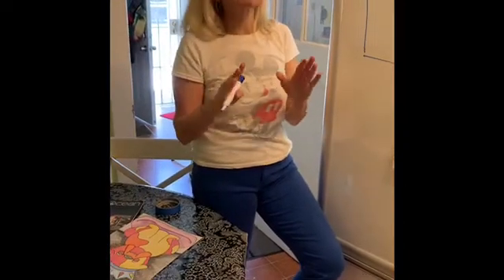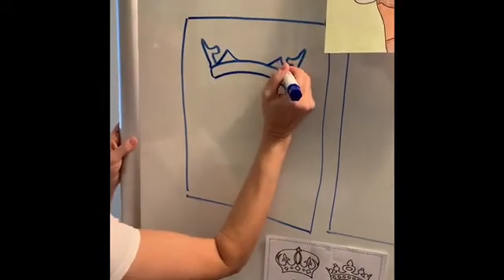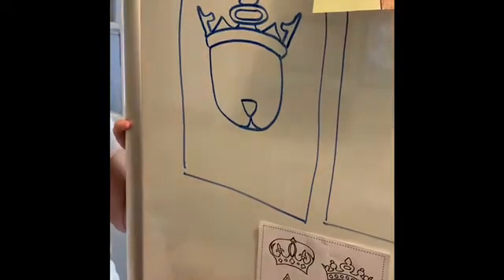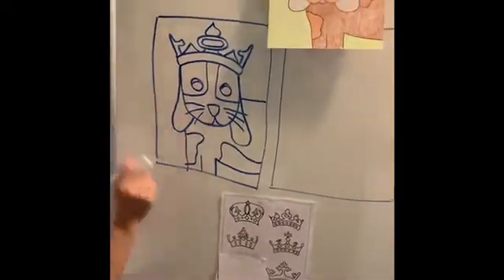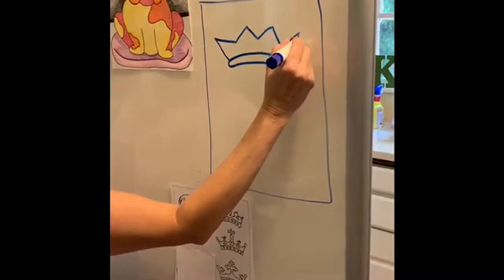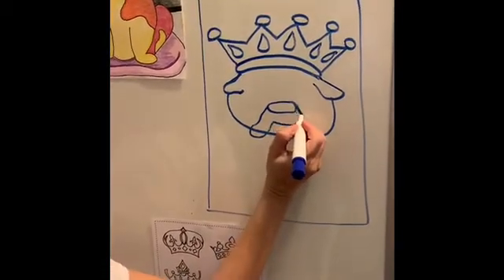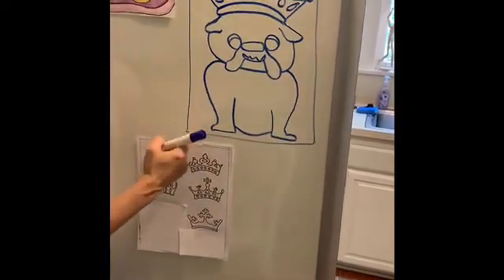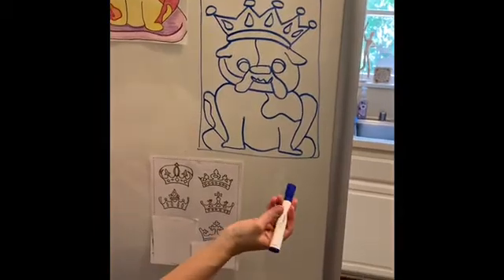Art with Ms. Klace: Lesson 11 Royal Pooches (for grades 3-5)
This one is for all the dog lovers at Colfax Charter! Choose from a beagle or bulldog and add the crown of your choice for this fun and colorful art project.